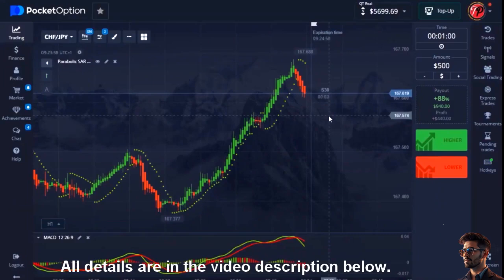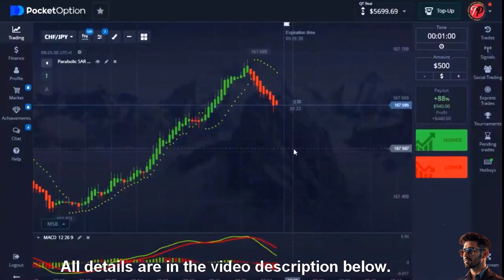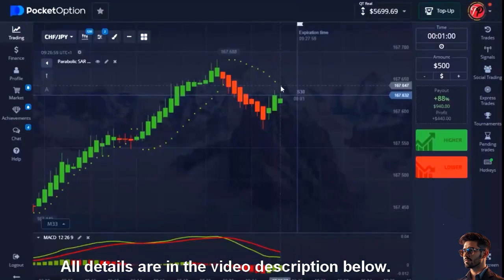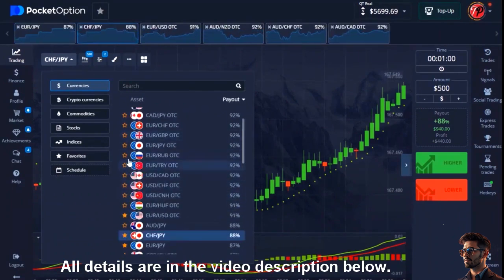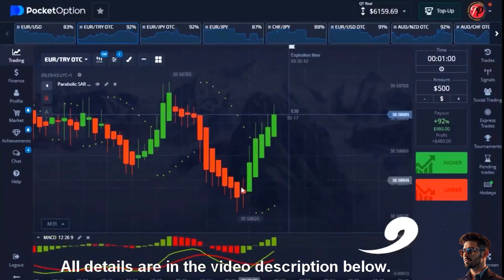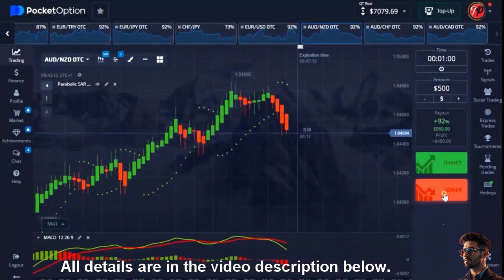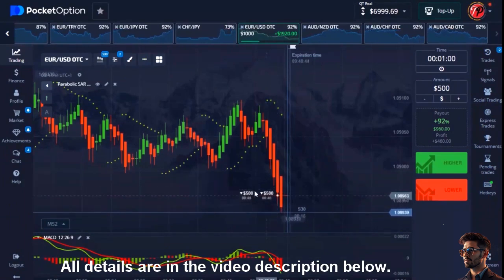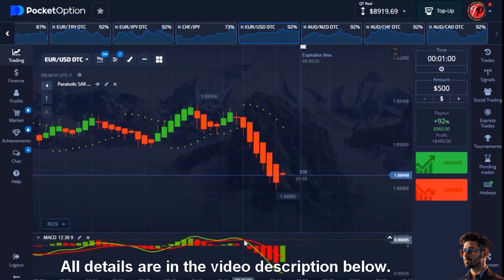50$ TO 52,000$ 🔥 REAL 15-SECOND STRATEGY FOR BINARY OPTIONS. POCKET OPTION TRADING STRATEGY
🔄  Pocket option Tutorials & More!